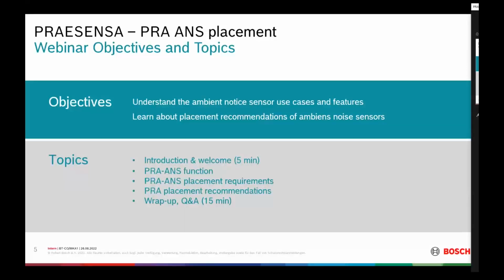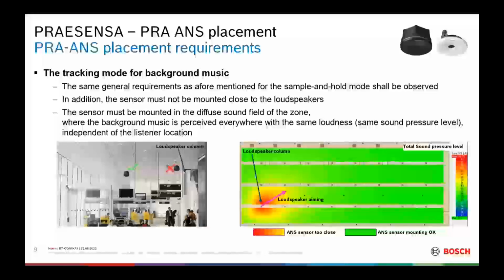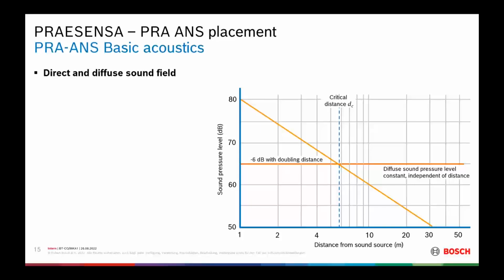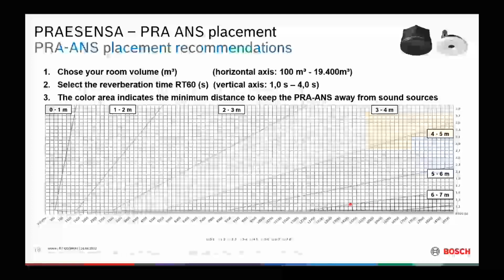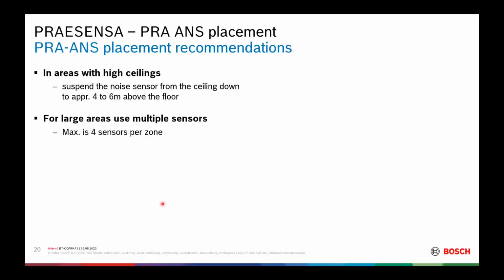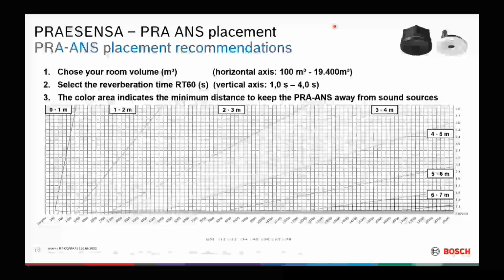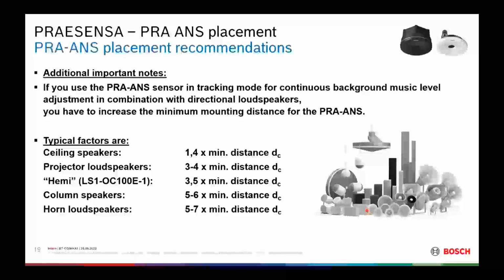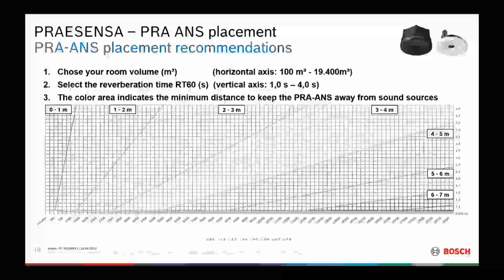Ambient Noise Sensor placement recommendations for automated volume control with PRAESENSA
Topics include: PRA-ANS function, PRA-ANS placement requirements, and PRA placement recommendations. Ending with wrap-up and Q&A.